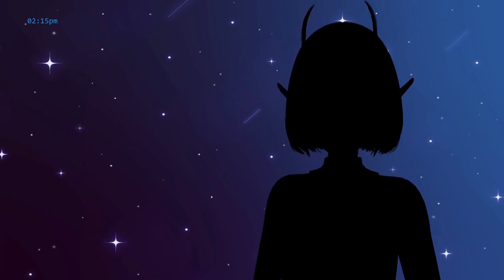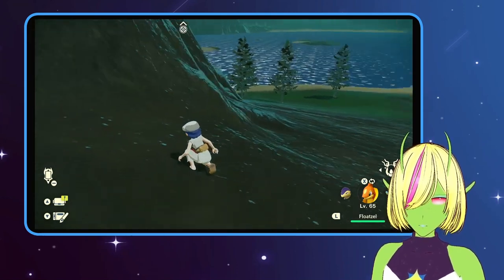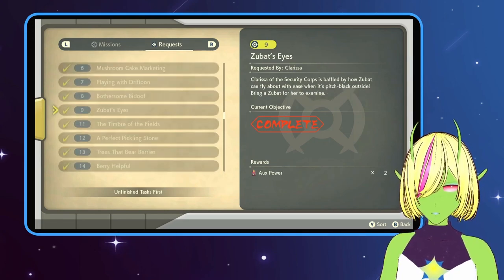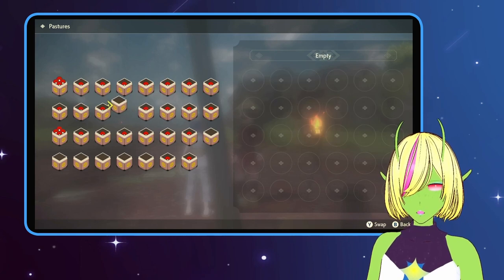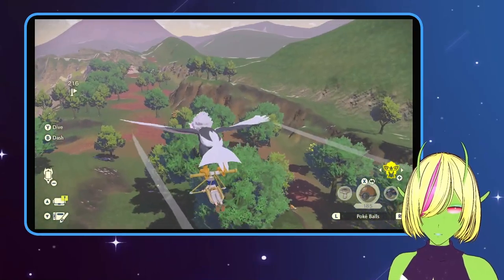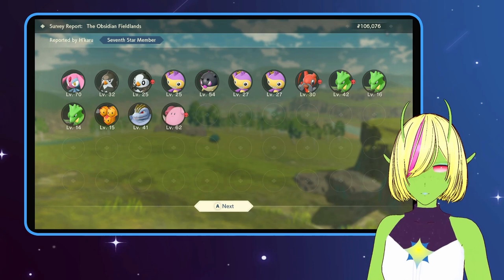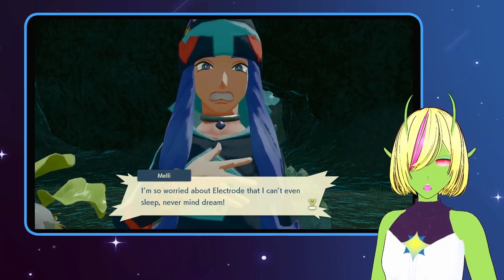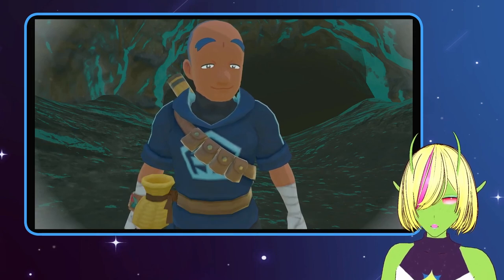Getting Some Dishware | a Pokemon Legends: Arceus VOD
I continue the search for the plates, catch some Pokemon, fly around quite a bit, and do some other stuff*

*Oh, and I reveal my 3.0 model as well.